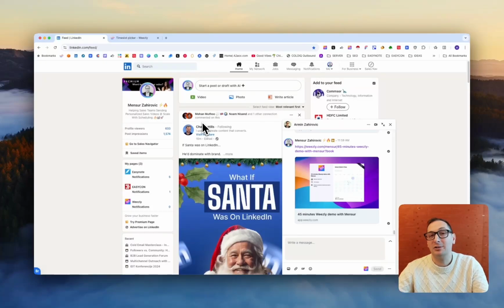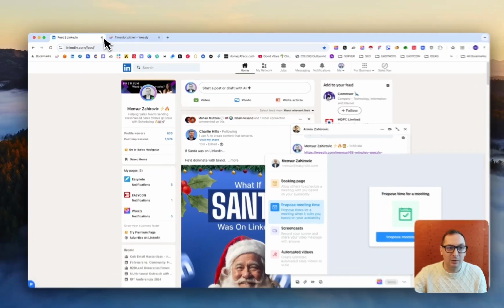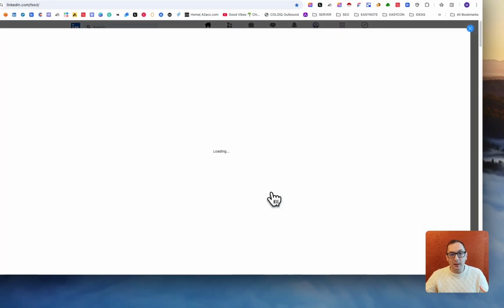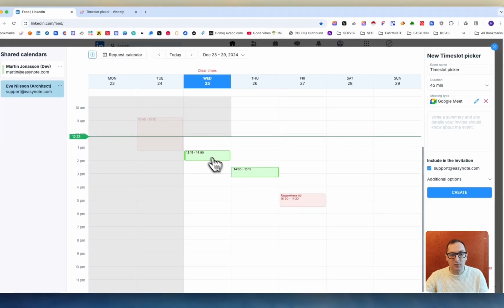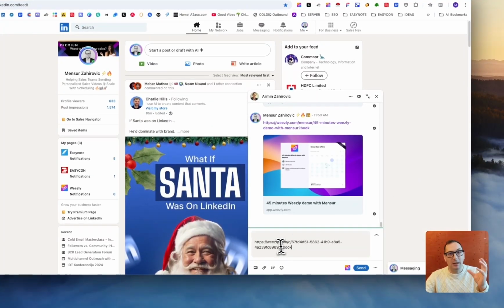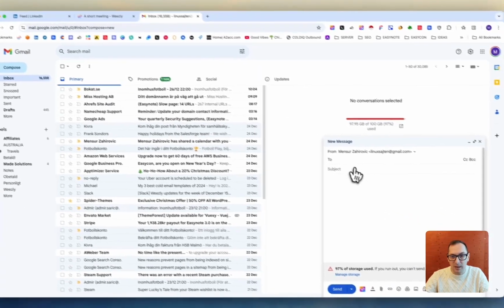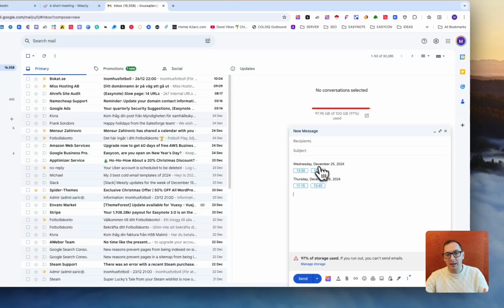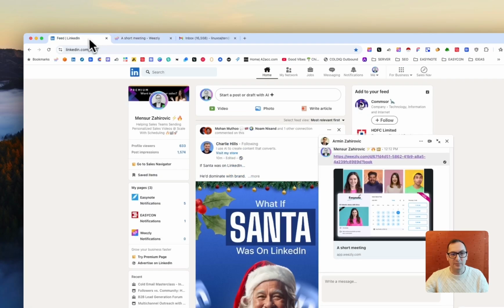Effortless Scheduling with Weezly's Time Slot Picker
Tired of endless back-and-forth emails trying to schedule a meeting? In this video, discover how to use Weezly's Time Slot Picker to propose meeting times effortlessly. Whether you're using LinkedIn, Gmail, or other integrated platforms, this tool will revolutionize the way you book meetings.

What You’ll Learn:
How to Propose Meeting Times: Quickly select available slots from your calendar and share them with your lead.
Integrated Simplicity: Use the Time Slot Picker seamlessly in LinkedIn, Gmail, or other tools.
Save Time: Streamline your scheduling process and focus on what matters most—your meetings.
💡 Why Use the Time Slot Picker?

Propose specific times based on your availability.
Leads can choose directly from the times you’ve selected.
Avoid the hassle of back-and-forth emails for scheduling.
📥 Get Started Today:

Install the Weezly Chrome Extension from the Chrome Web Store.
Visit Weezly.com for more features to boost your productivity.
YouTube Chapters:
0:00 - Introduction to Weezly's Time Slot Picker
0:10 - What is the Time Slot Picker?
0:30 - Creating a Time Slot in LinkedIn
0:50 - Customizing Meeting Times and Details
1:20 - Using the Time Slot Picker in Gmail
1:50 - Benefits of Time Slot Picker for Scheduling

Make scheduling simple and efficient with Weezly's Time Slot Picker. Save time, impress your leads, and stay organized. 🚀